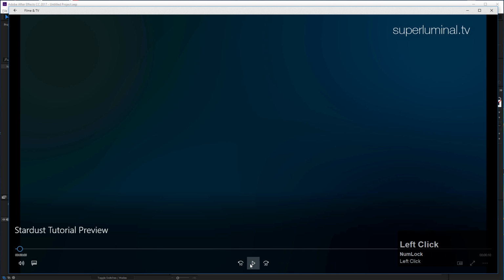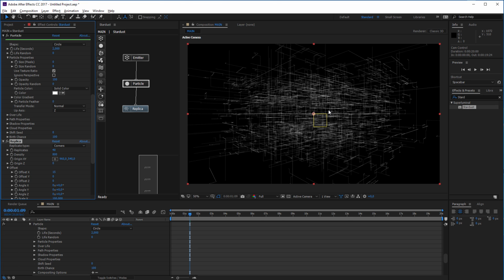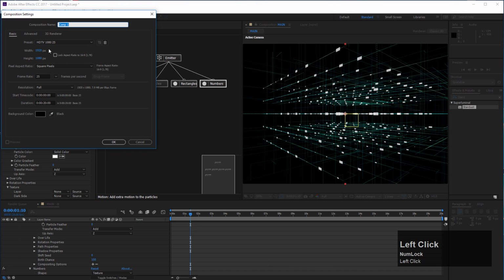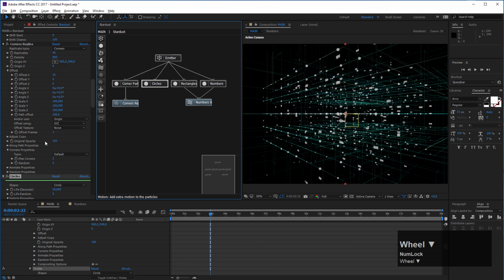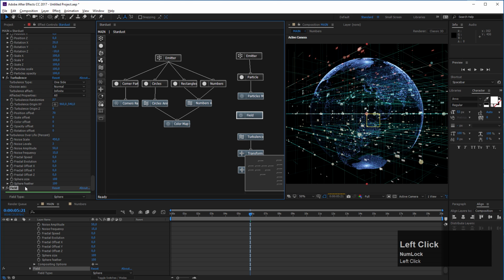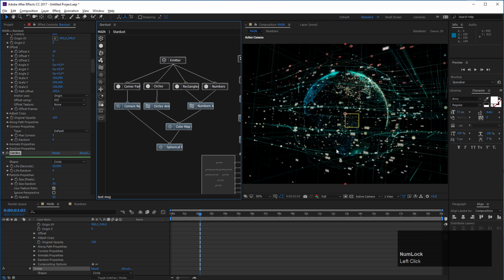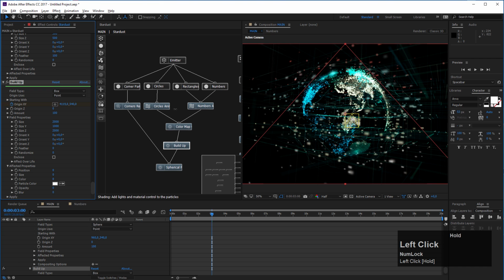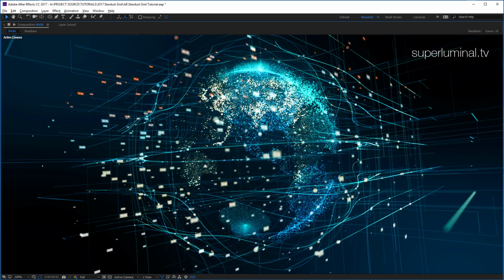Create a globe FUI element using Stardust Tutorial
Roland Hartmann of graphicinmotion.com shows how to create stunning Earth HUD elements using Stardust Grid emitters, Fields, Replica Turbulence and more.
Stardust is a Modular 3D particle system for Adobe After Effects.